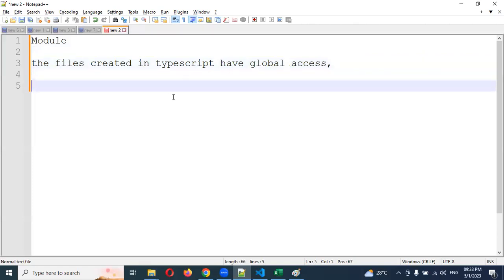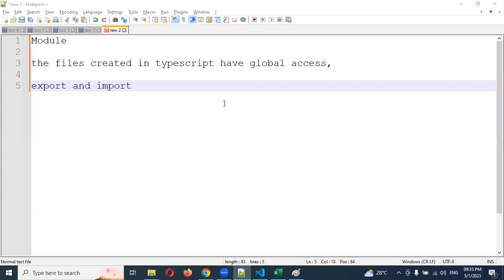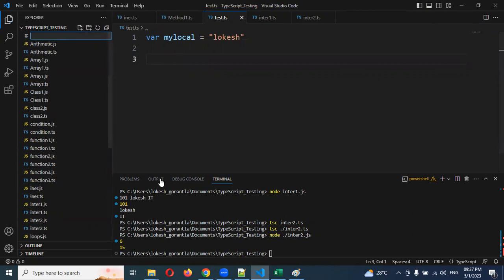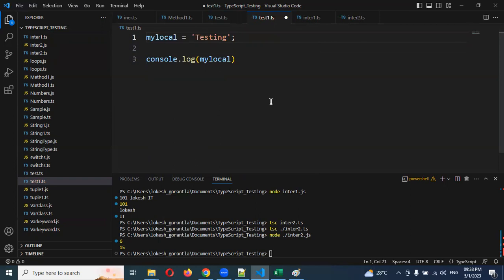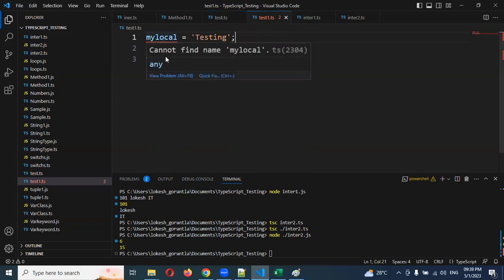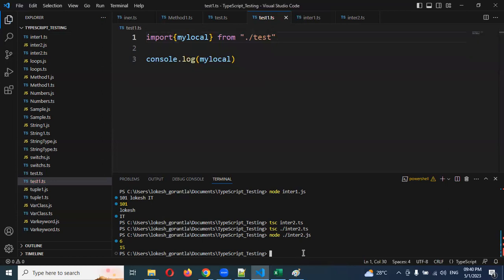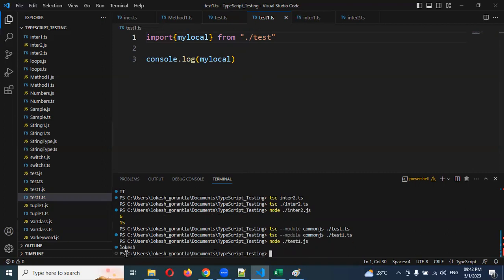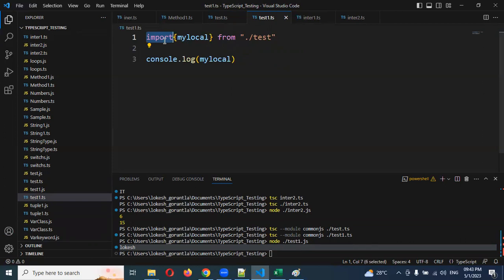Part 17: Modules in TypeScript